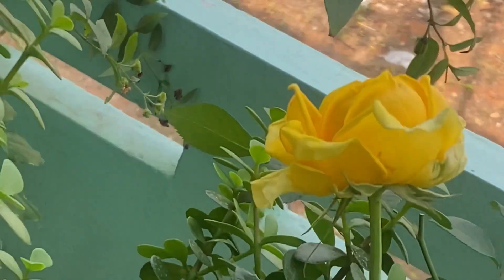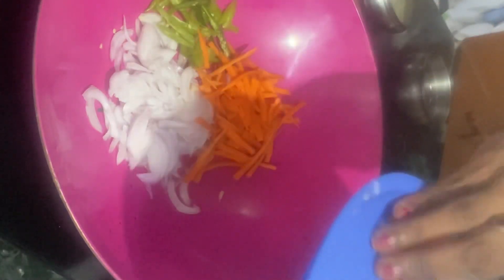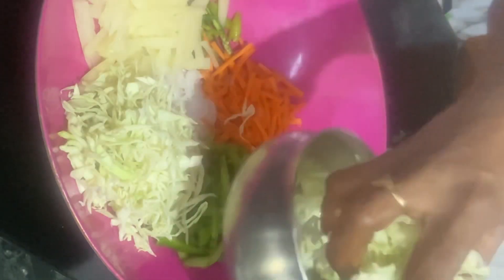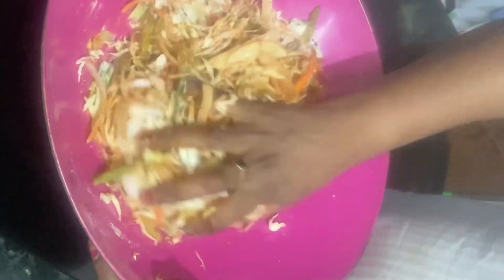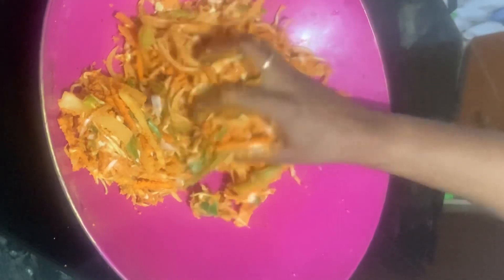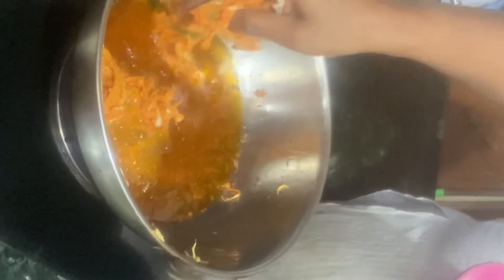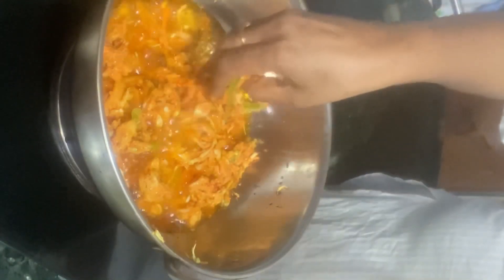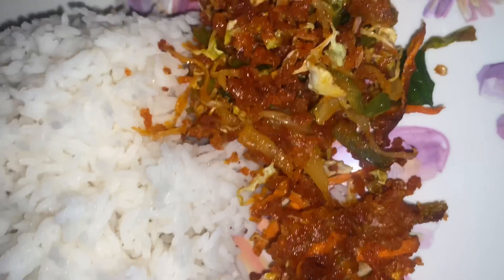అన్ని రకాల కూరగాయలను జూలియన్స్ గా cut చేసి ఇలా చేస్తే చాలా బాగుంటుంది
Hi, my name is Aruna!

I am a high school Telugu and Hindi teacher who loves to share my knowledge about the languages, lesson plans, organization and other strategies to help in your learning journey. I also love to talk and share about other non-teaching related aspects of my life that make me happy.